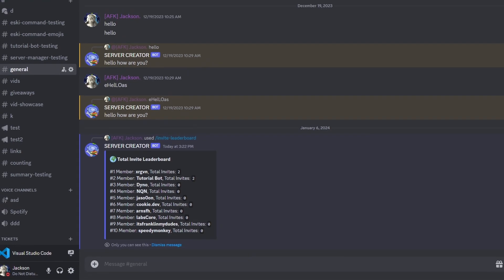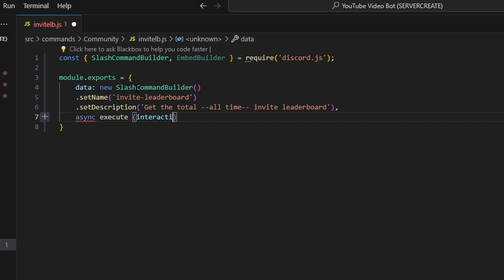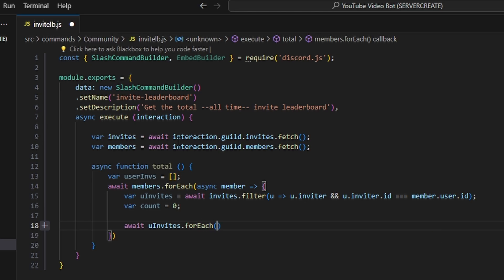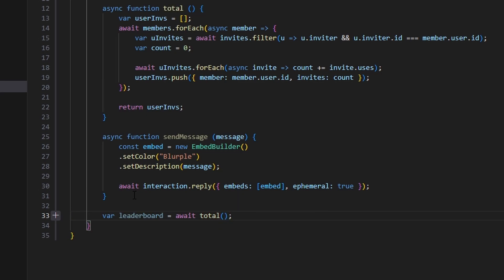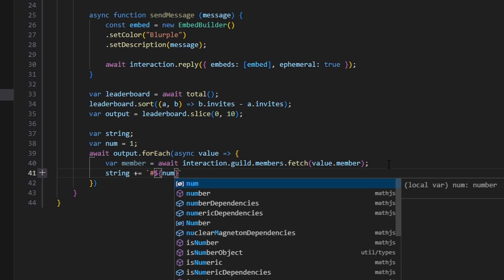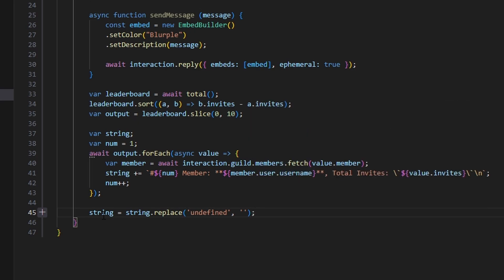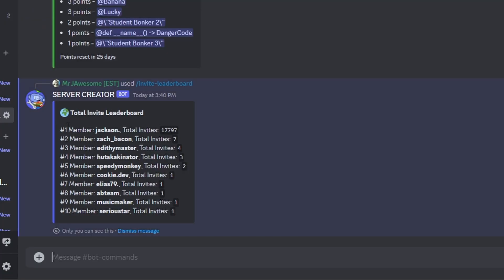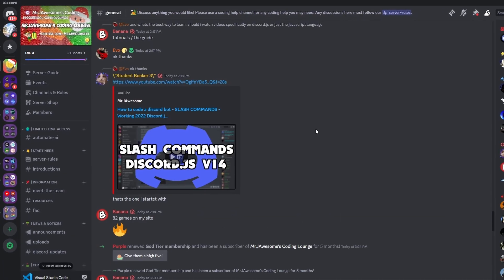[NEW] - Discord Bot Invite Leaderboard Command! || Discord.js V14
This is how you can make a server total invite(s) leaderboard command with your discord.js v14 discord bot!